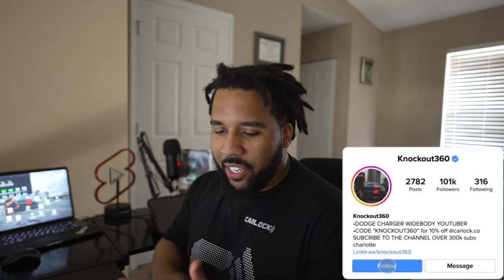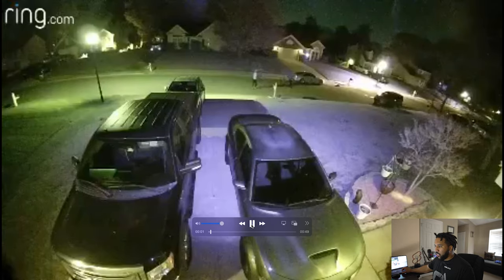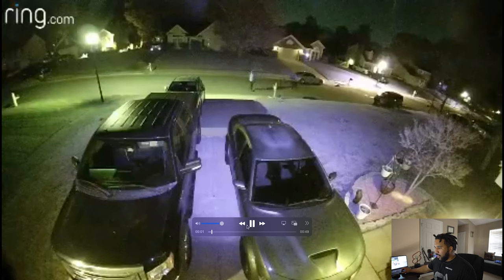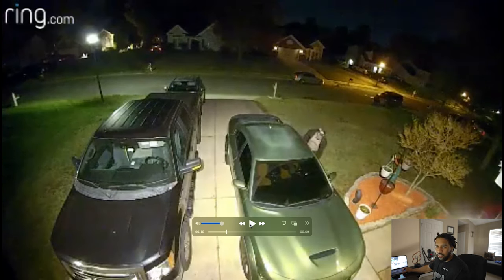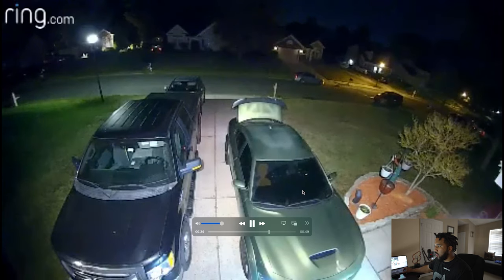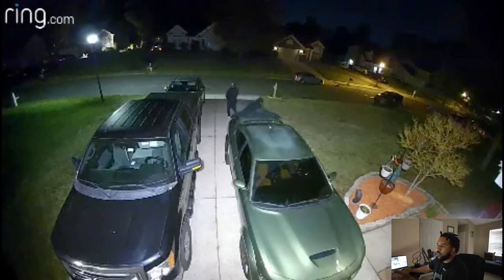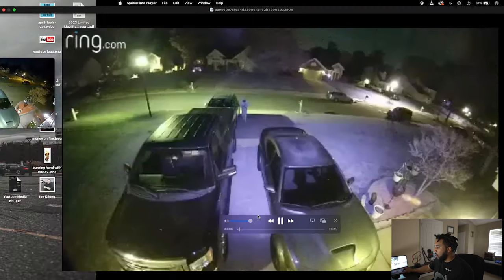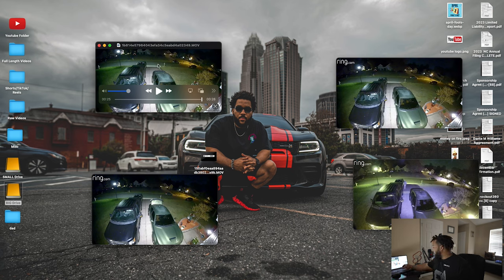Charger Scatpack 392 Owner leaves DOORS UNLOCKED & THIEVES went CRAZY!!!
Charger Scatpack 392 Owner leaves DOORS UNLOCKED & THIEVES went CRAZY!!!  Dodge Charger Scatpack 392 OWNER forgets to lock his doors overnight and thieves have a BLAST inside his car without him knowing! (MUST WATCH)!!!